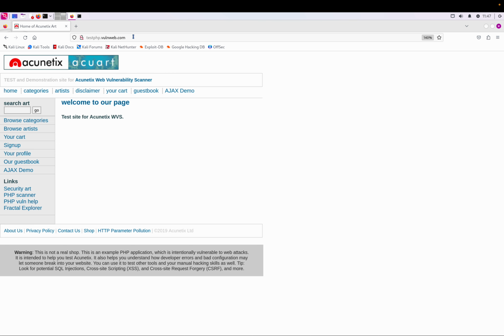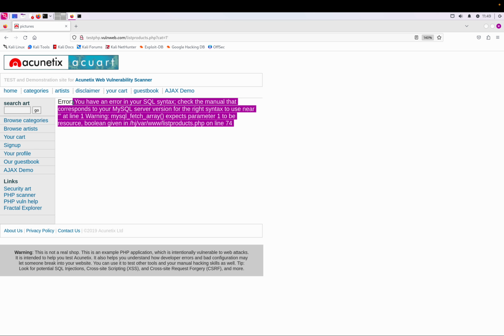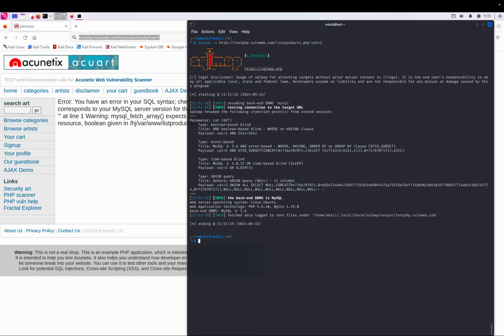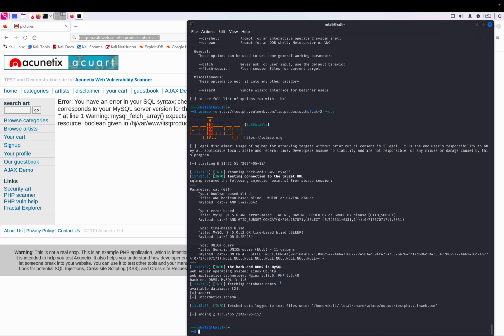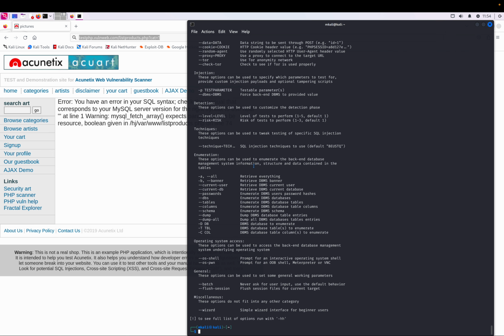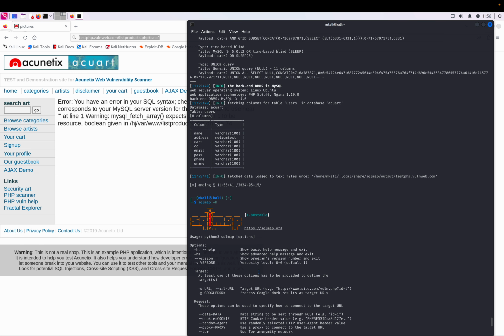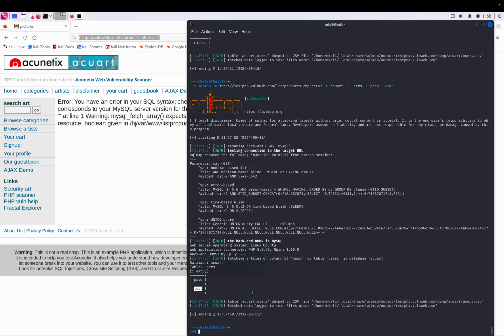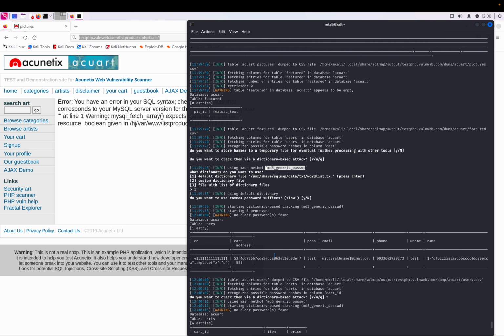How To Use Powerful Sqlmap Kali Linux | Hacking Sql Injection using sqlmap | What is SQLMAP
Hello Friends

In this video we are going to look into how to use a powerful tool for sql injection to show databases of a web application and show the tables and dump all data.